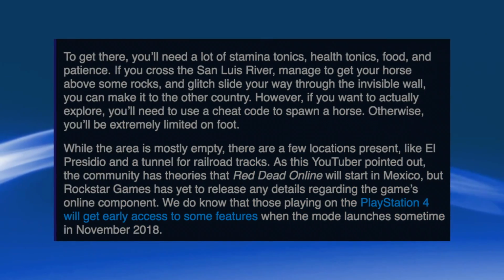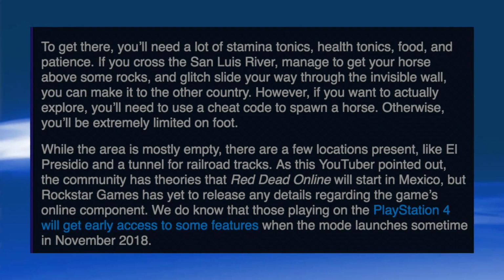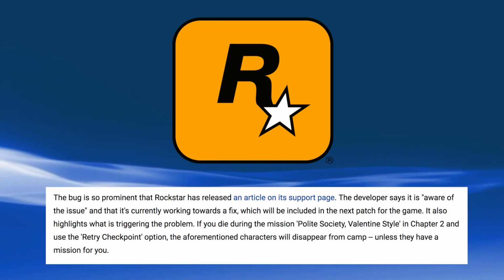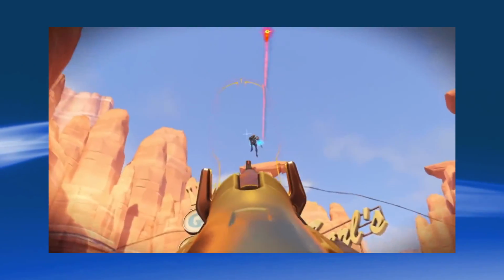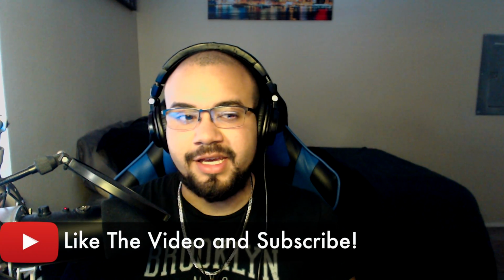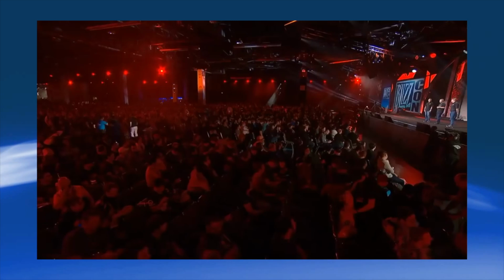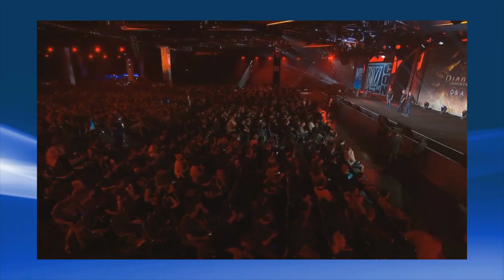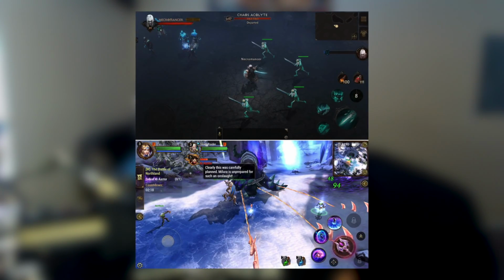NEW PS4 Released, Red Dead Redemption 2 Glitch, and The Diablo Immortal Controversy and More!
Hope you all enjoyed! - Kevin

Reports sugest that they planned on originally showing Diablo 4, but Blizzard claims otherwise

Playstation Source fills your deepest needs with fresh, and exciting new content on a daily basis!